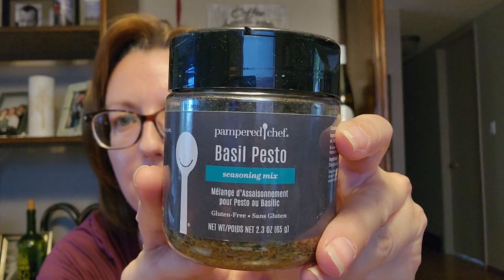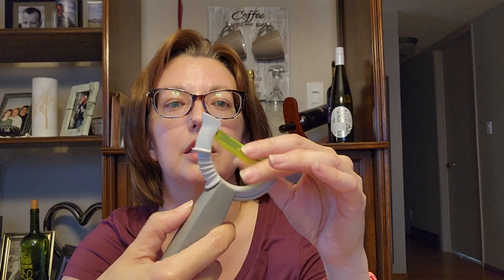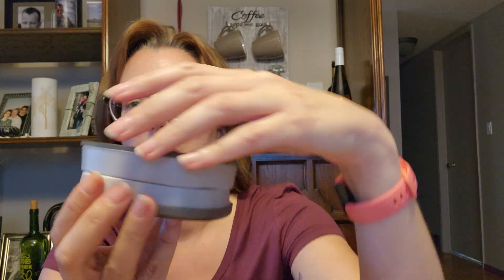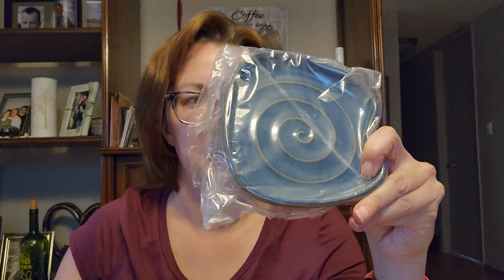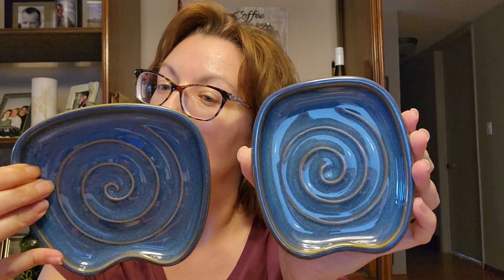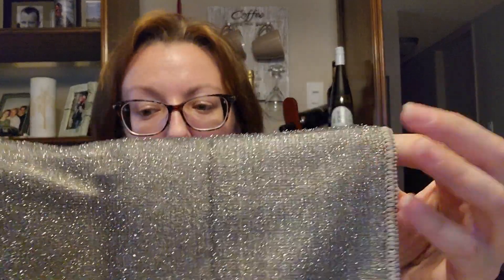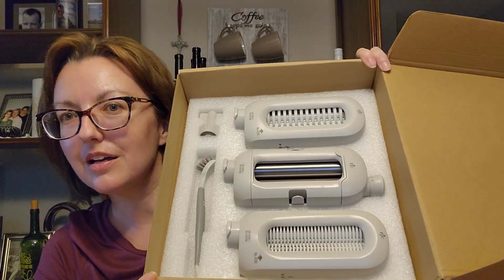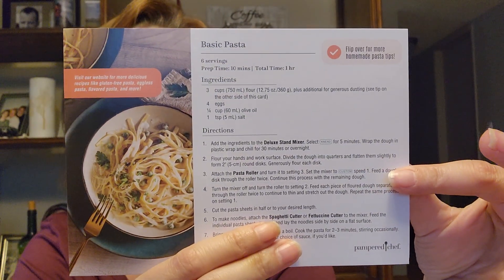Pampered Chef 2024 Fall Catalog...Bits and bobs Unboxing New Stuff!!